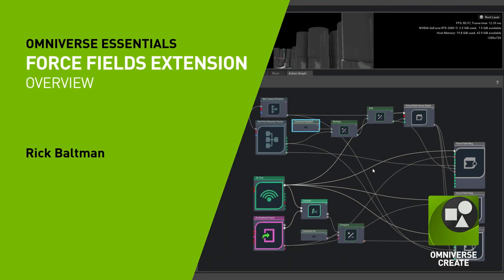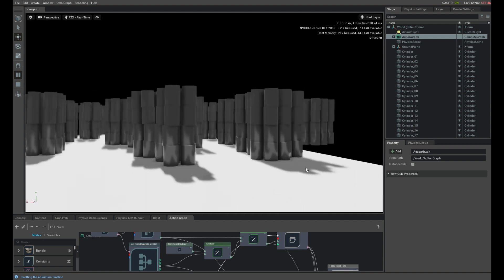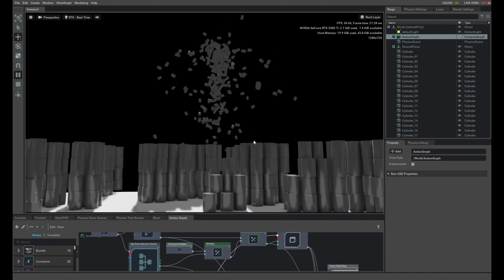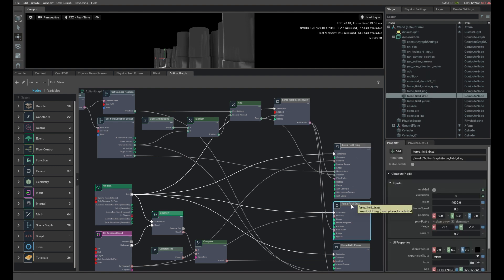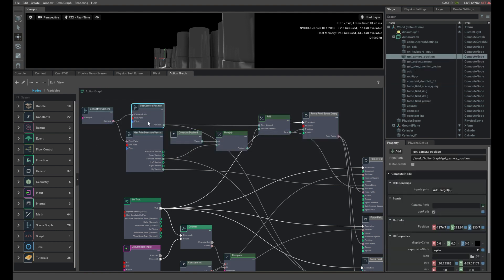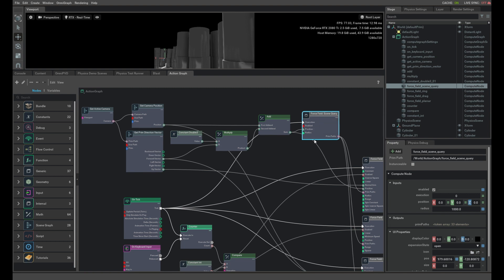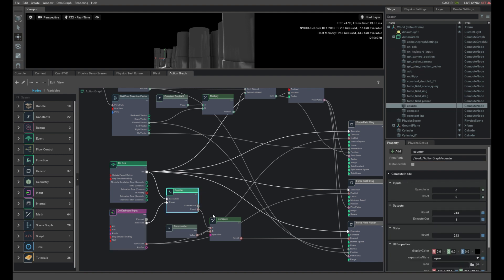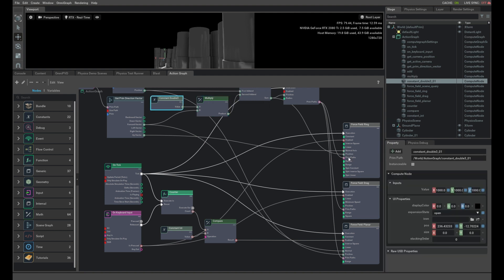OmniGraph Force Fields Extension Demo Overview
A brief overview of the OmniGraph nodes and how they are connected to create the Force Fields demo included in the Force Fields PhysX extension is provided. A short interactive simulation is run to demonstrate how the Action Graph works are shown.